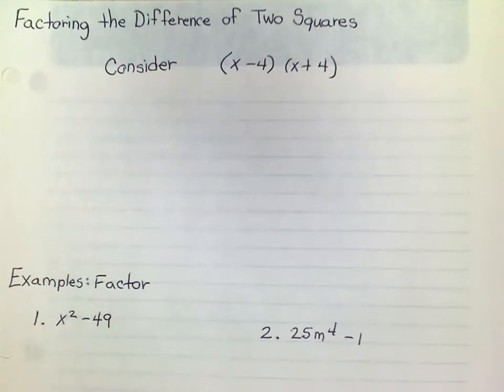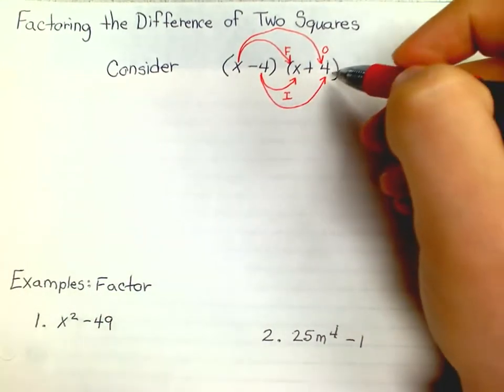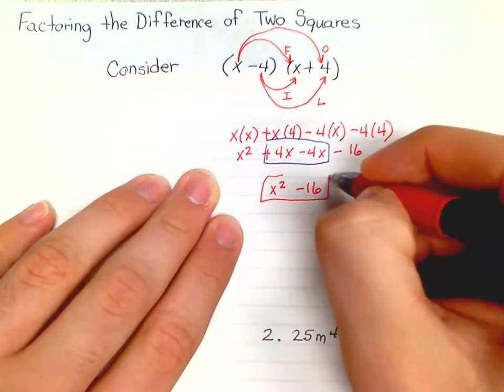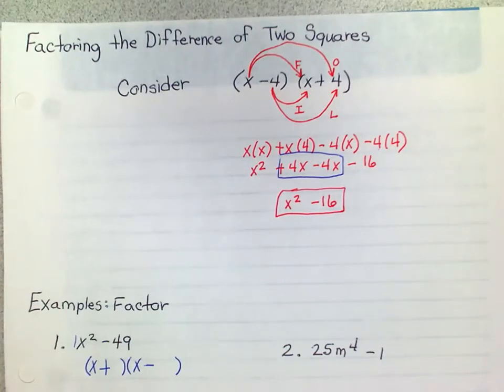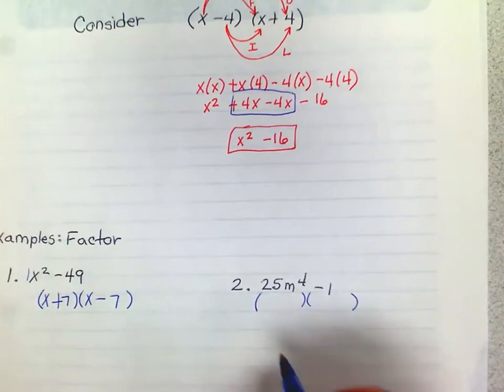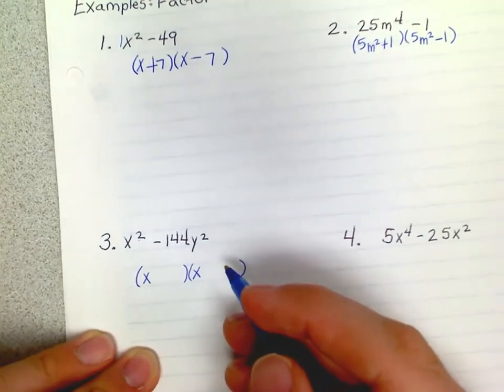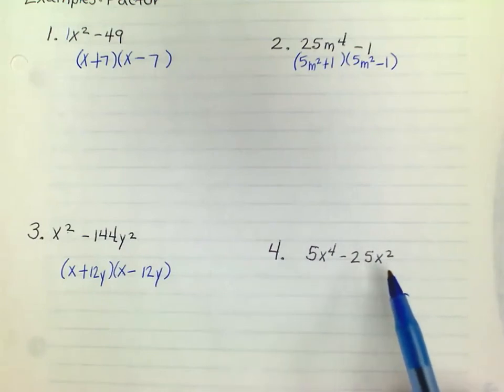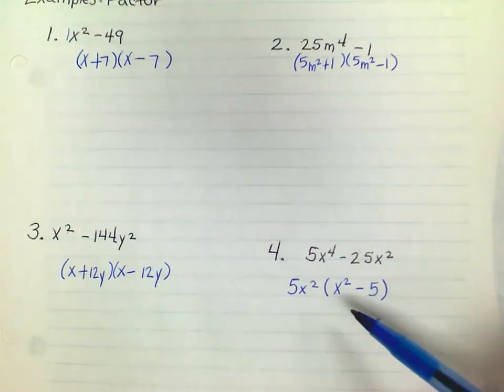Factoring the Difference of Two Squares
A discussion on factoring the difference of two squares.